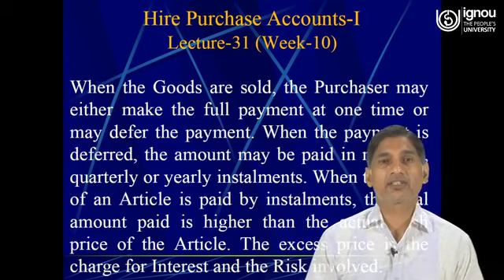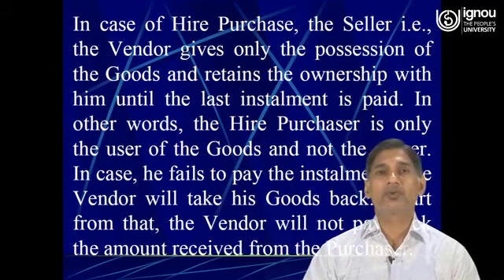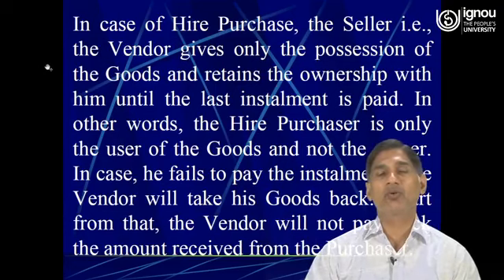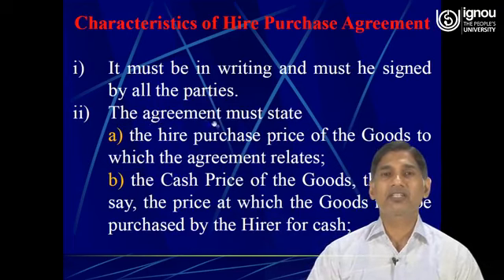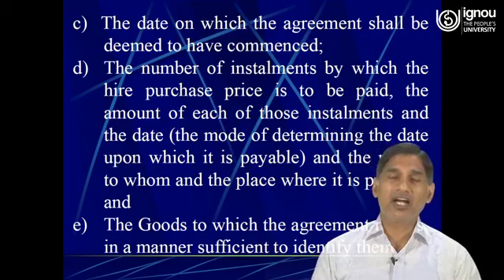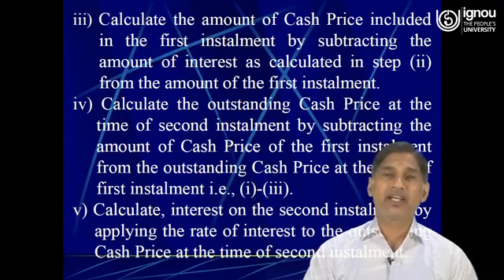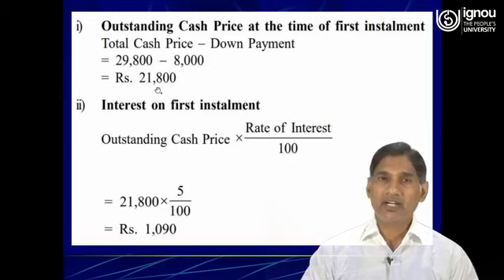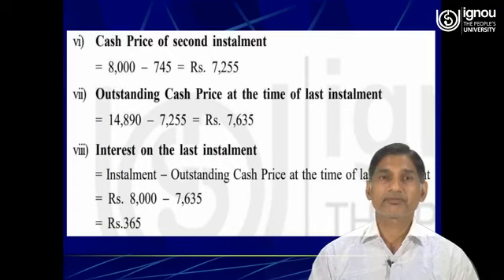IGNOU Live Session on Branch Accounts-1 for ECO-14, B.Com Students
Watch Live Session on "Branch Accounts-1"

Subject: ECO-14

Program: IGNOU B.Com

Lecturer: Prof. Sunil Kumar Gupta